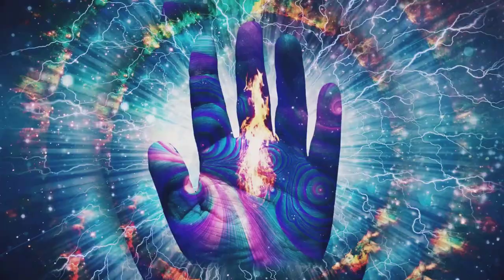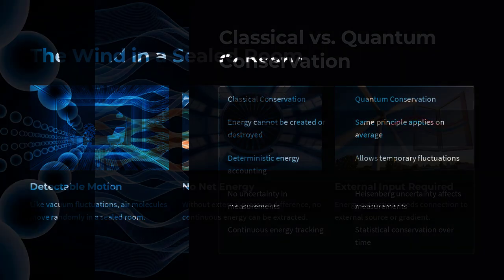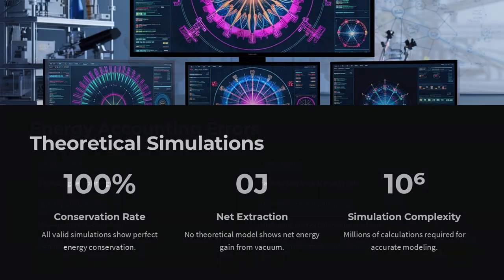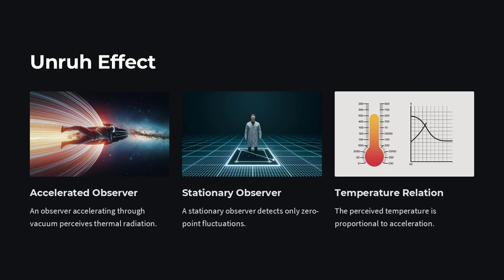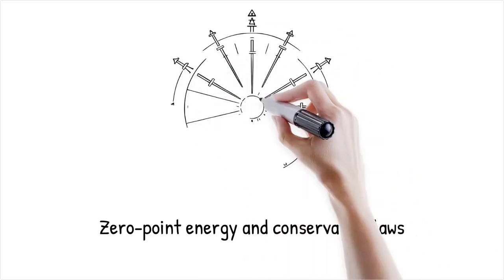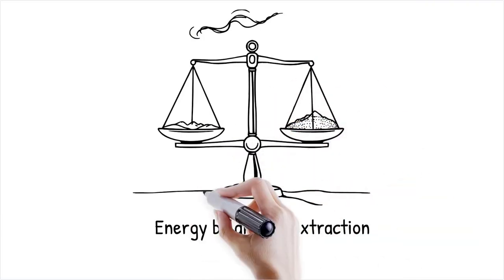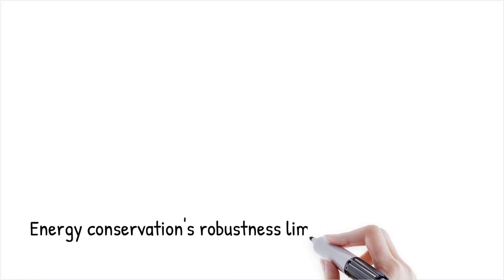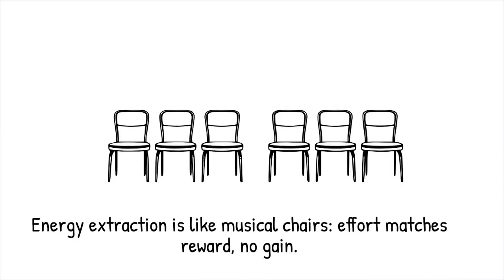Can We Harness The Physical Vacuum's ENERGY?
What if the universe was filled with energy you could never use? Quantum Vacuum Energy Extraction Paradox: Why Free Energy Remains a Fantasy explores the strange contradiction between quantum theory’s energetic vacuum and the unbreakable grip of conservation laws. Even in a state of perfect emptiness, space is alive with fluctuations — so why can’t we tap into them? This video unpacks the clash between abundant virtual energy and the barriers that prevent it from ever becoming usable power.

Core Principles of Vacuum Energy Paradox
🔹 Vacuum Isn’t Empty – Even in darkness and cold, quantum fields ripple with zero-point energy, full of virtual particles.
🔹 No Free Energy – Every attempt to extract energy meets a hard wall: conservation laws ensure energy in equals energy out.
🔹 Measured But Not Mined – Experiments like the Casimir effect show we can interact with vacuum energy, but never tap it without paying a price.

Key Concepts Behind the Quantum Vacuum Paradox
1️⃣ What Is the Quantum Vacuum?
🔸 Zero-Point Soup – The vacuum isn’t void — it buzzes with particle-antiparticle pairs appearing and disappearing due to the uncertainty principle.
🔸 Ephemeral Borrowing – Energy fluctuations are allowed, but only temporarily. The books must balance.

2️⃣ The Energy Extraction Dilemma
🔹 Casimir Isn’t Free – The Casimir effect generates force between plates, but the energy driving it comes from external setup—not the vacuum “donating” energy.
🔹 Dynamic Casimir Effect – Moving mirrors can create photons, but the energy is traceable back to the motion itself, not the vacuum.

3️⃣ Conservation Laws Stand Firm
🌍 No Ground State Discount – Extracting energy would mean lowering the vacuum below its ground state—a contradiction of quantum field theory.
📈 Global Balance – Quantum mechanics allows local wiggle room, but globally, energy is strictly conserved.

4️⃣ Why “Free” Energy Stays Locked
🔧 External Work Required – Any configuration that seems to pull energy out of vacuum must be externally driven—no energy appears without input.
🌀 Quantum Inequalities – Theoretical bounds prevent large-scale exploitation of negative or exotic energy states.

5️⃣ Broader Implications for Physics
🧠 From Gravity to Nanotech – Understanding vacuum dynamics may reshape micro-electromechanical systems and inform future models of dark energy.
🚀 Limits Drive Innovation – Accepting these constraints leads to smarter, lawful design—not delusions of perpetual motion.

🔍 What is zero-point energy and why it fills “empty” space
⚙️ Why we can’t extract usable energy from vacuum fluctuations
📊 How Casimir forces and dynamic mirrors reveal the paradox
🧪 The role of conservation and symmetry in quantum systems
🌌 How this shapes future physics, from quantum optics to nanotech

Context Timestamps
00:00 — Vacuum isn't empty: the zero-point landscape
01:00 — Introducing the energy extraction paradox
03:00 — Dynamic Casimir effect and photon creation
05:10 — Why every gain comes with an energy input
07:25 — Quantum field theory and the unyielding ground state
09:00 — Negative energy, quantum inequalities, and practical barriers
11:30 — Future tech: MEMS, quantum optics, and the limits of vacuum tapping
13:00 — Final thoughts: no free lunch in the quantum universe

What if energy was everywhere, but forever untouchable?
Quantum Vacuum Energy Extraction Paradox reminds us that reality enforces its rules with mathematical grace. The universe may shimmer with invisible power, but it won’t be tricked into giving it away.

✨ You Can’t Cheat the Quantum Ledger
Measure the waves. Master the effects. But never expect something for nothing.